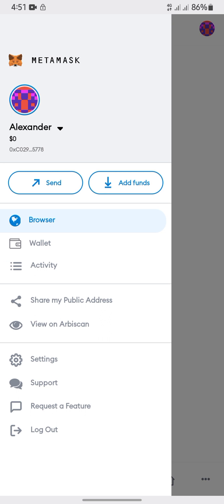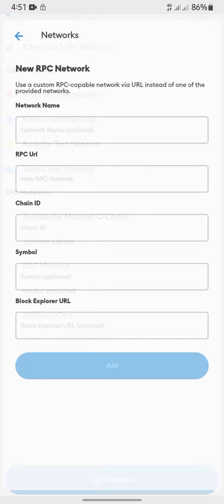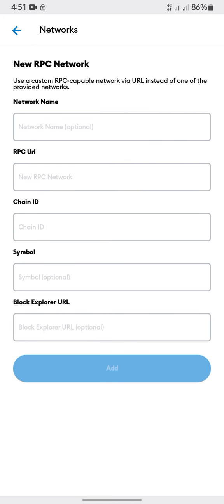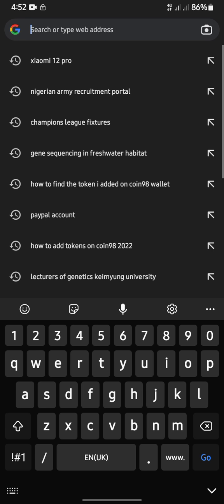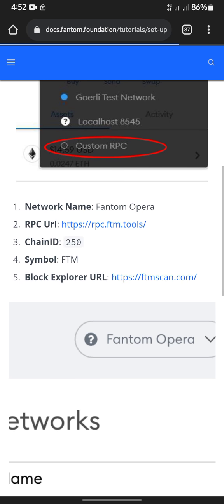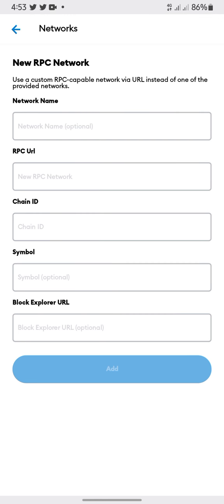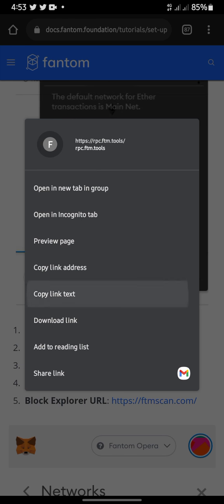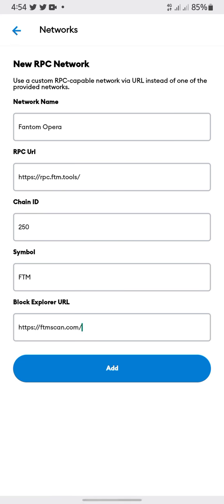How to add different blockchains on Metamask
metamask is a Web 3 wallet and very easy to use.